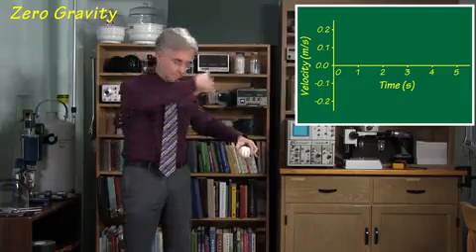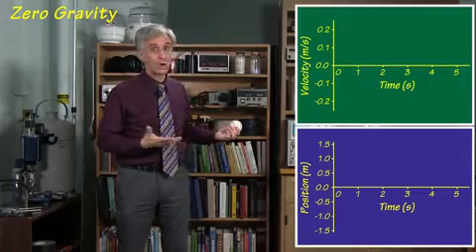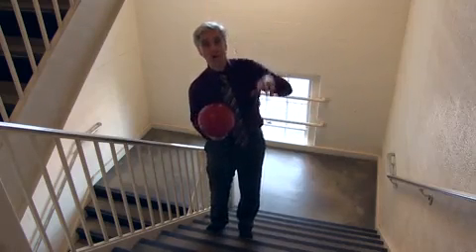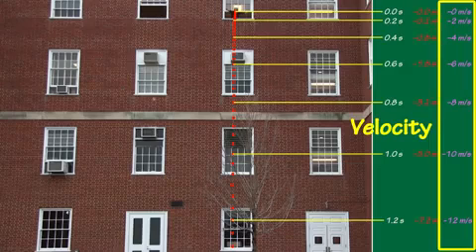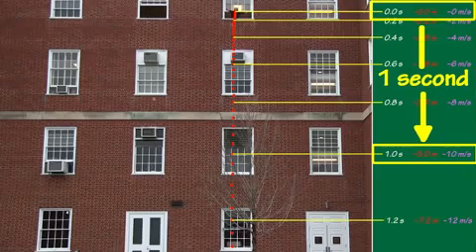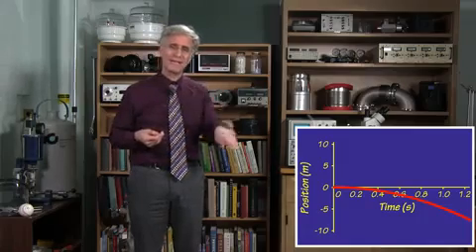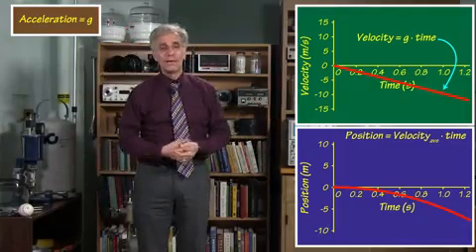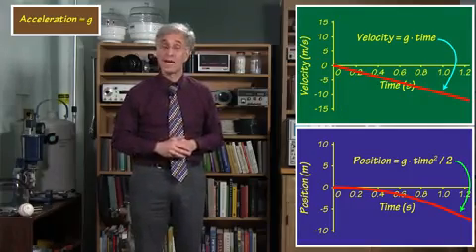Week 3 How Does a Falling Ball Move After it is Dropped bit ly slash 2Qjtok8